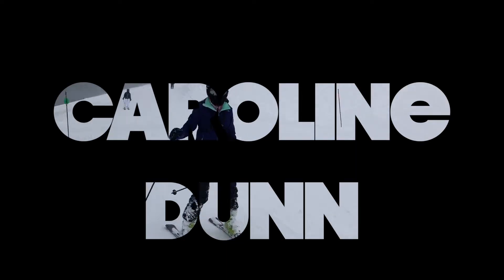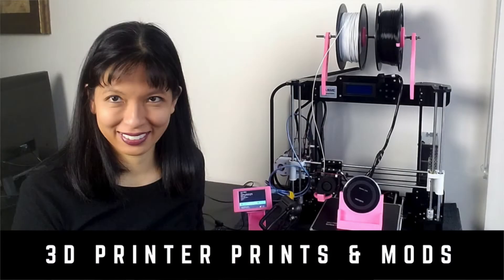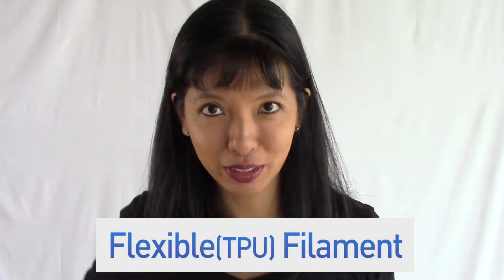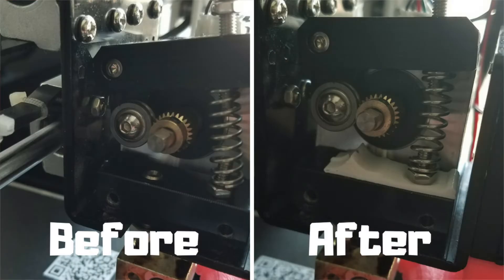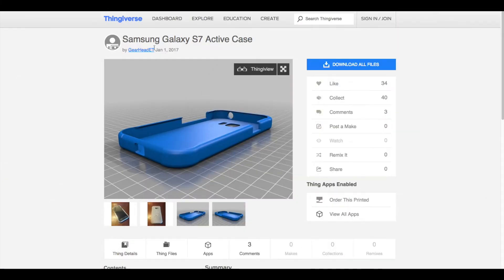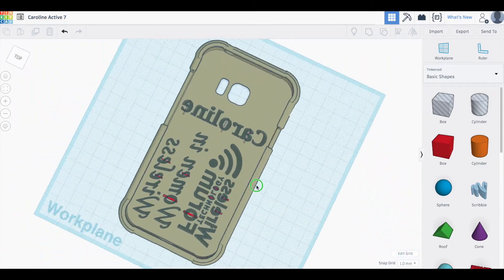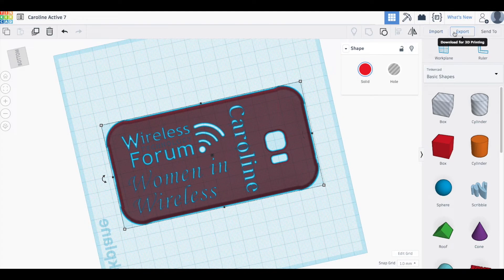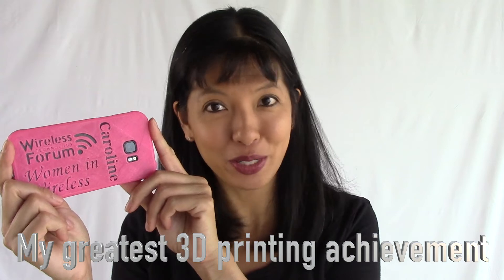3D Printed Smartphone Case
Question: What is the most commonly asked question I get from owning a 3D printer?
Answer: Can you make me a personalized smartphone case?

In this video, I show you my greatest 3D printing achievement to date, my smartphone case.

My 3D printer is an Anet A8
Extra piece I printed in PLA to help filament feed into the extruder
SAINSMART 1.75mm Flexible TPU 3D Printing Filament